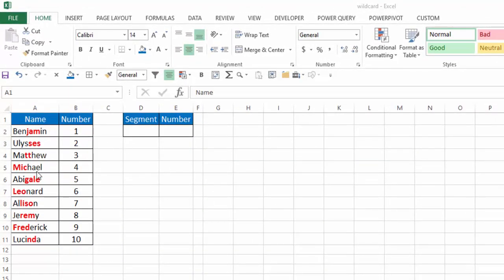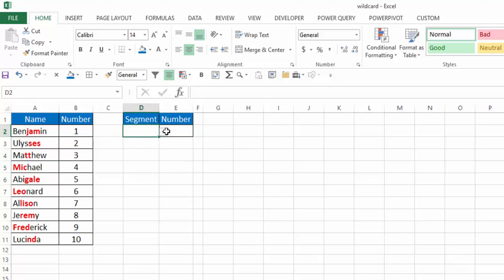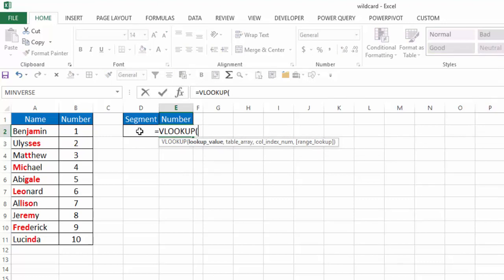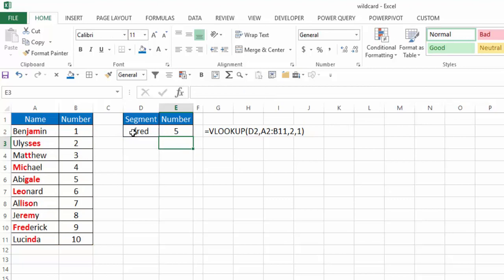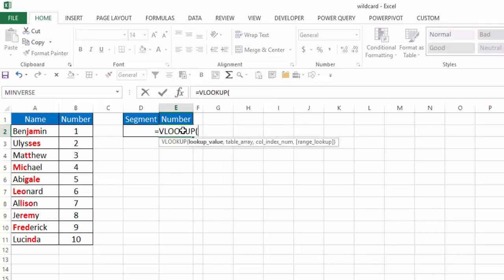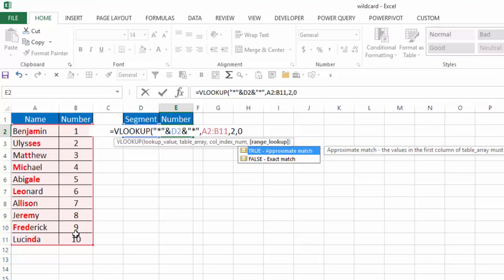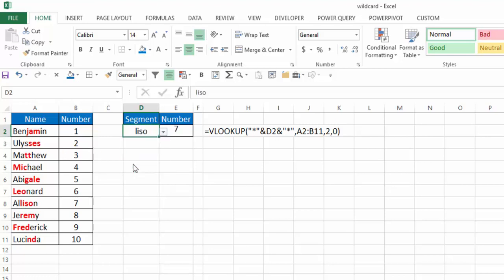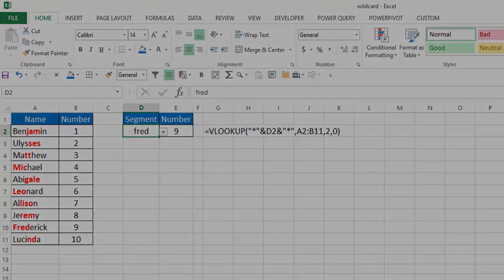How To Use VLOOKUP To Search A Segment Of A Listed Item In Excel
In this tutorial we'll take a look at how to do a VLOOKUP when you are only searching for a segment of the information in a specific column rather than the entire item.